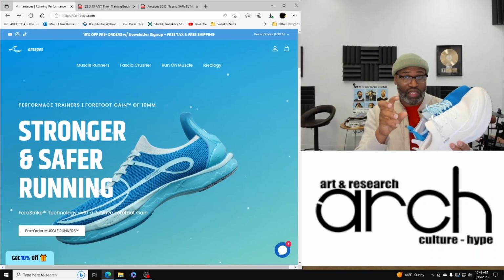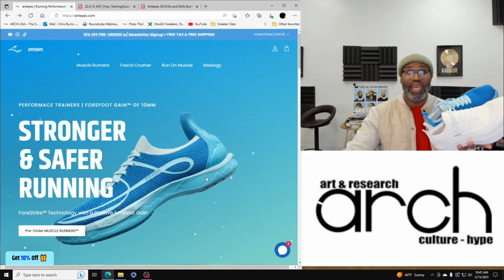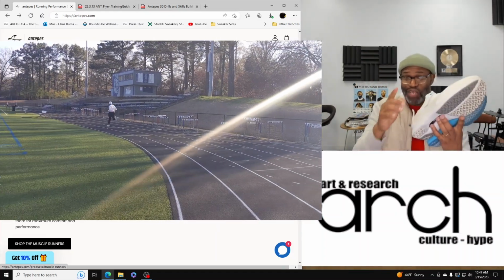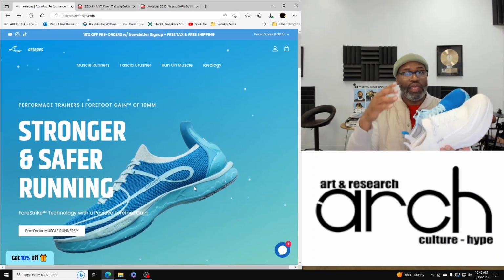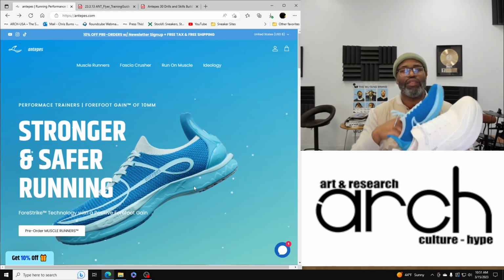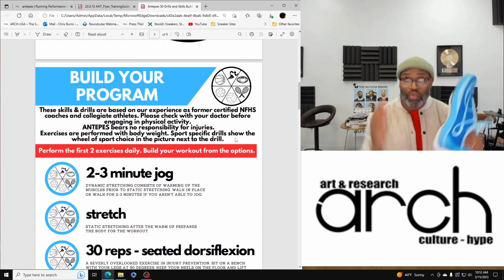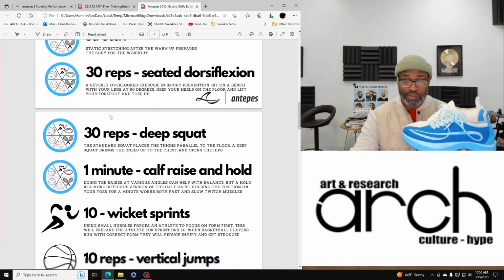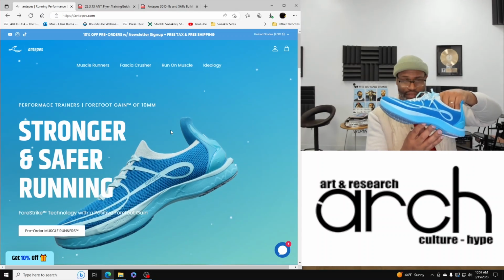Antepes Muscle Runner: On Foot, Workout - Launch a Sneaker Company by Solving a Problem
I introduced ANTEPES during a video on Allbirds. The startup is the anti-Allbirds in that the founder is creating a sneaker company by solving a problem/providing a solution. Where many companies launch and aren't really providing a solution for a problem, the Antepes Muscle Runner helps to create better runners, but I see an even greater opportunity for the brand. In the past athletes used Jumpsoles to improve their explosiveness. Today plyometrics and sprinting are utilized to make athletes more athletic. ANTEPES has created a sneaker that can be worn to and from the gym and most importantly the sneakers increase the work the legs muscles do during training drills and running.

Video Breakdown